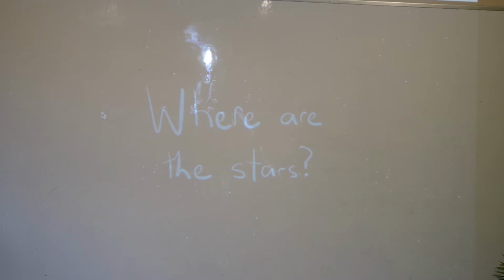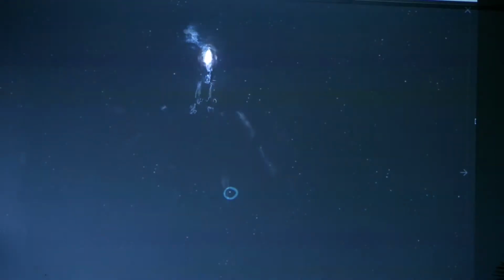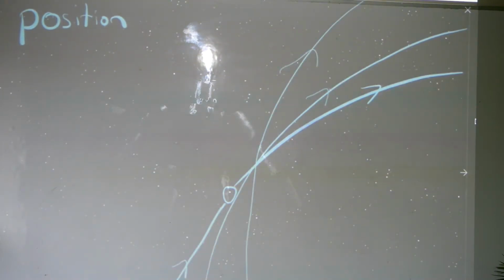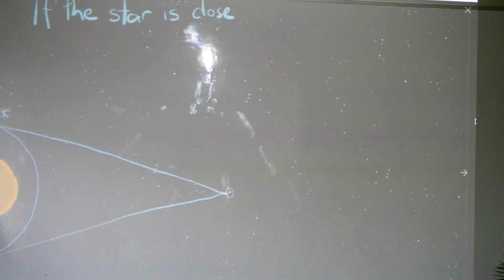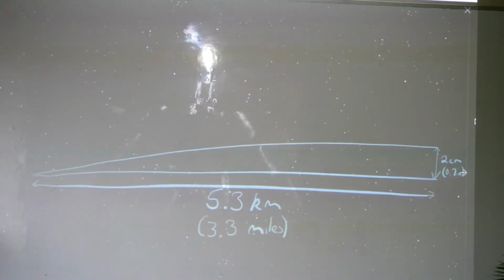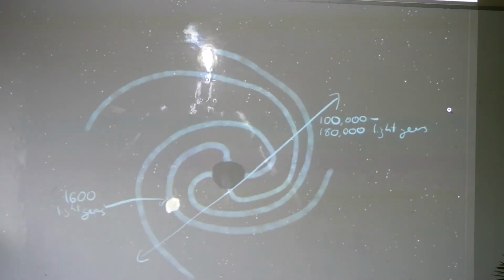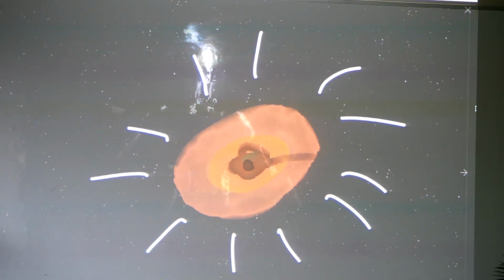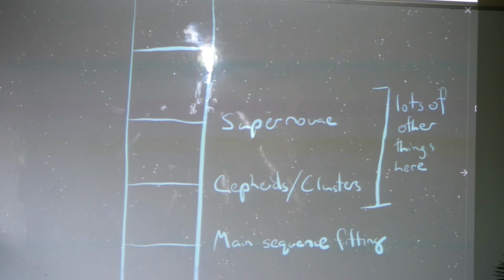Where Are The Stars?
Paul Sztajer gives us a fascinating insight into the formation of the stars we see every night, and how far they actually are away from us.